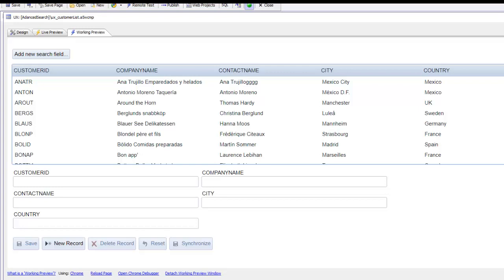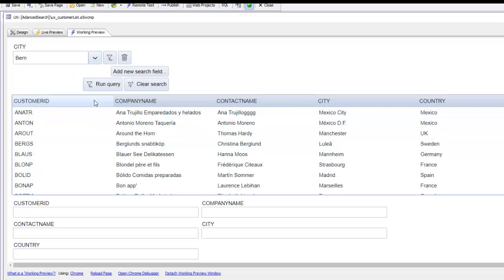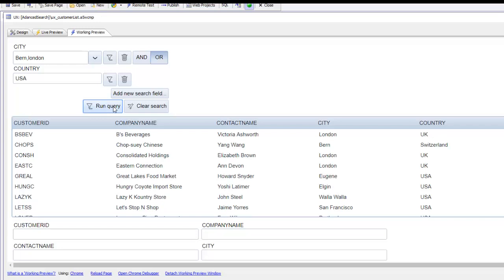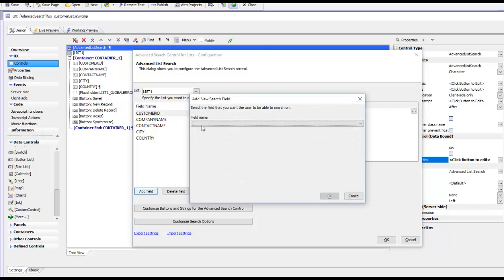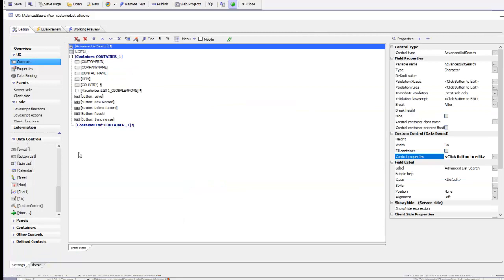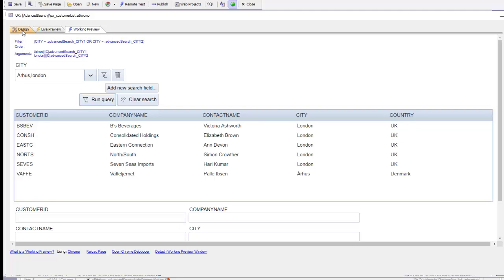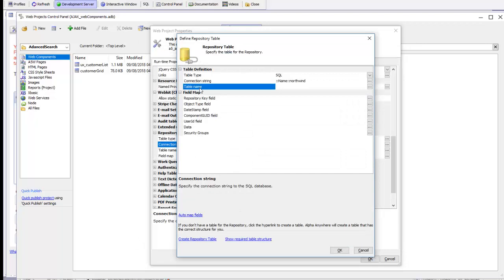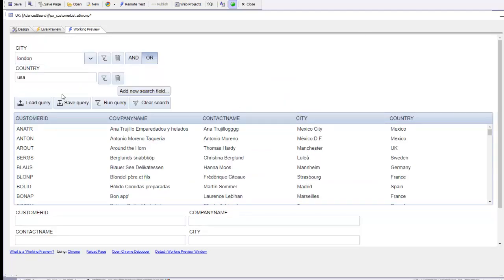Using the AdvancedListSearch Control to Search in a List Based on SQL Database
For UX Components that contain List controls that are based on SQL databases,  the Advanced Search control exposes powerful features for users to search for specific records in a List. The Advanced Search Control allows users to define complex queries and to save these queries to a repository for future reuse.

In this video we show how the Advanced Search Control is added to a UX component and how it is configured. .